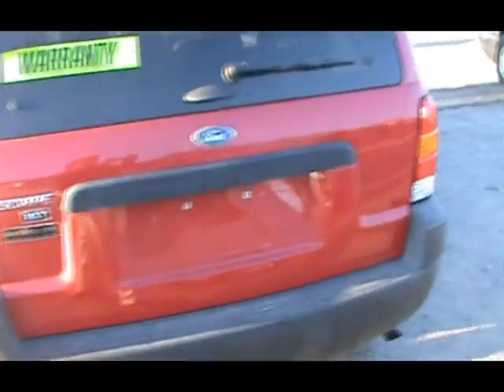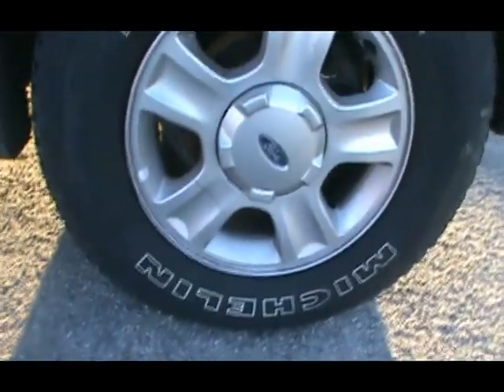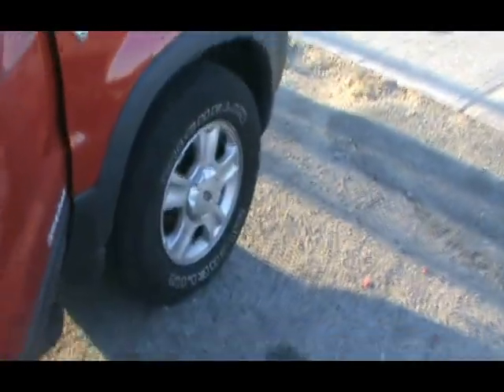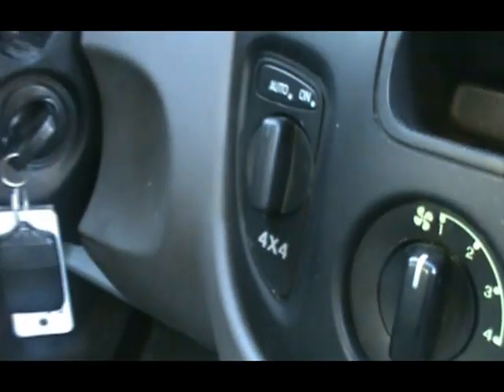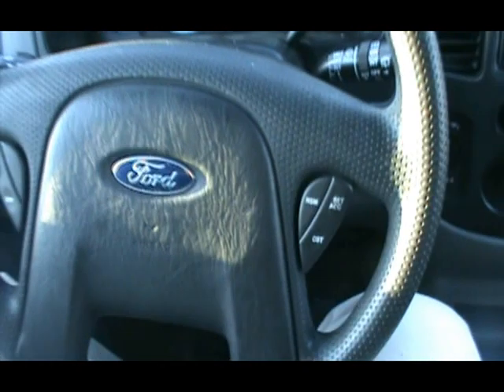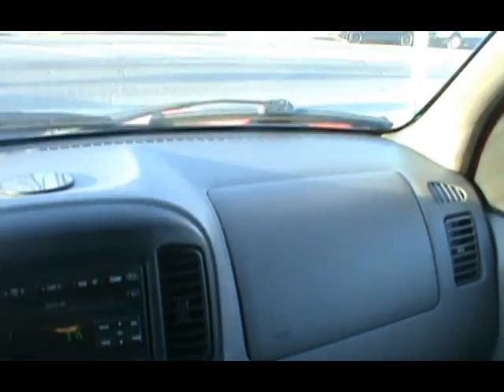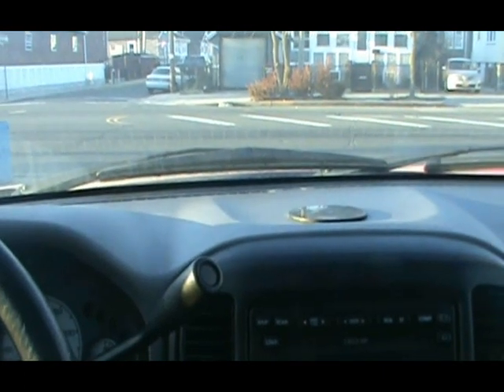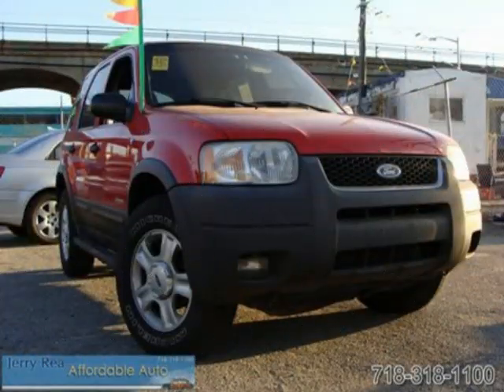2002 Ford Escape XLT Edition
Affordable Auto Sales